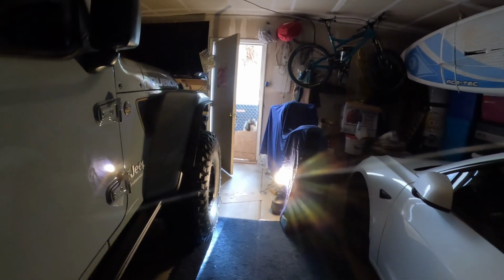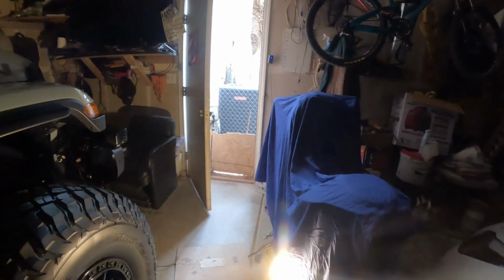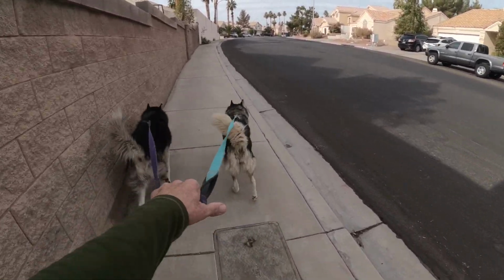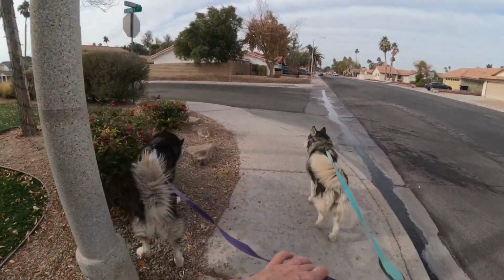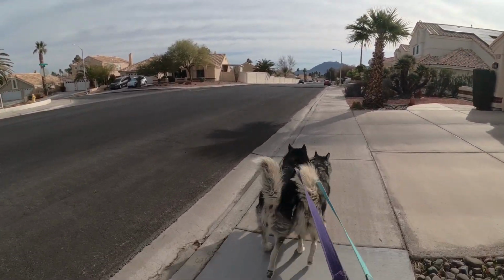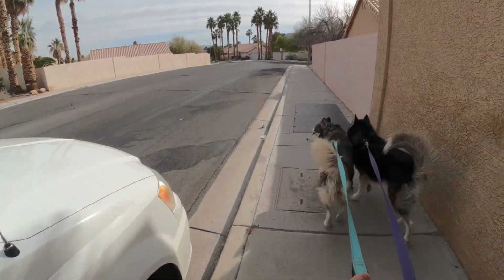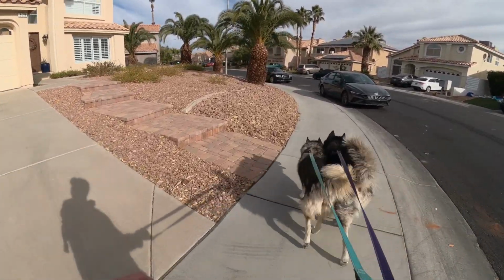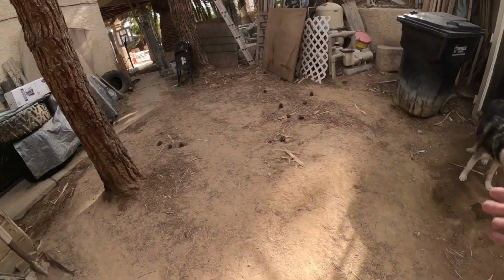JEEP WRANGLER FINAL ED BUILD DINOSAUR HUNTER MOUNTAIN HUSKIES HIGHLY TRAINED